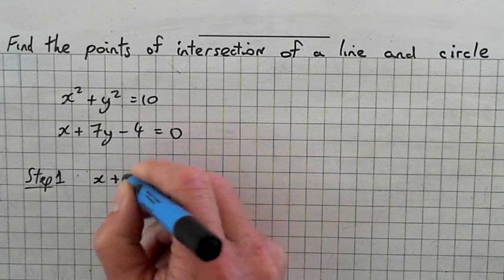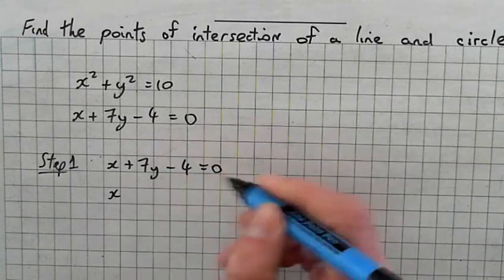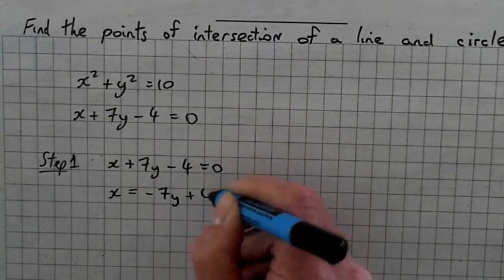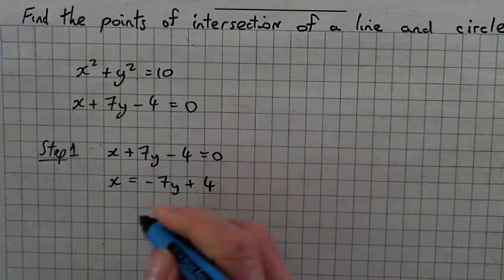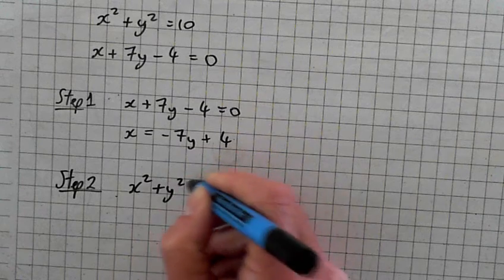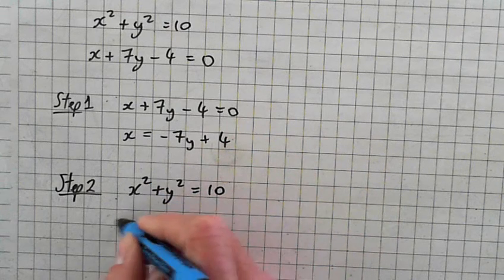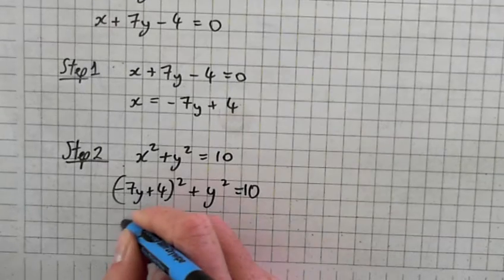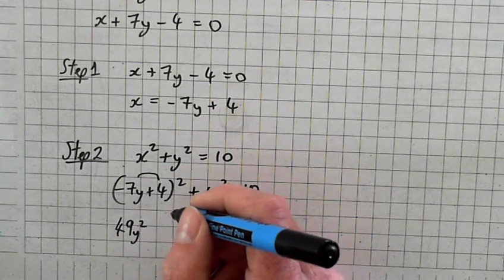LCO Geo Circle intersection of line & circle 4